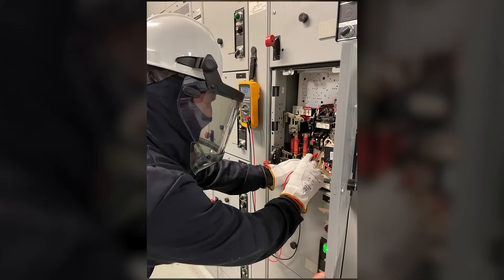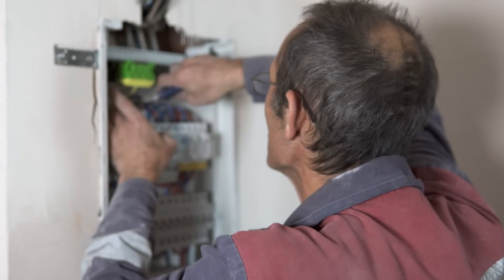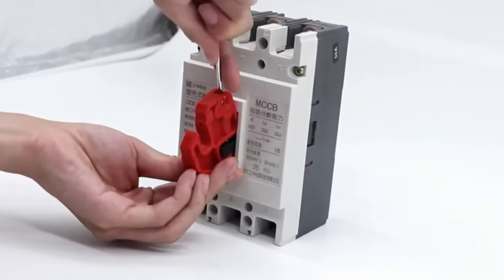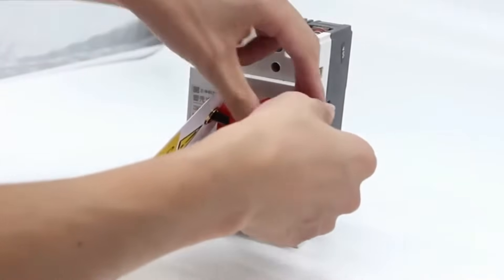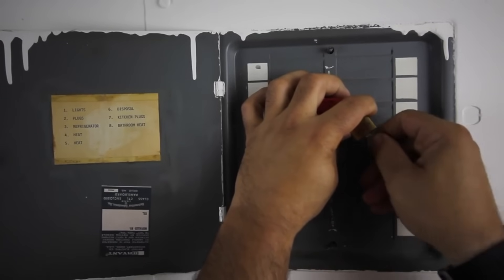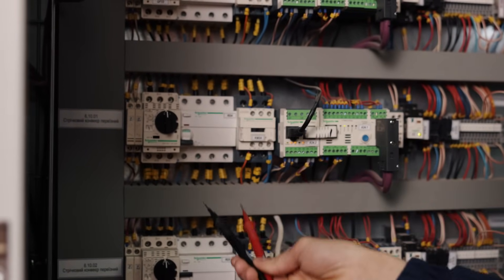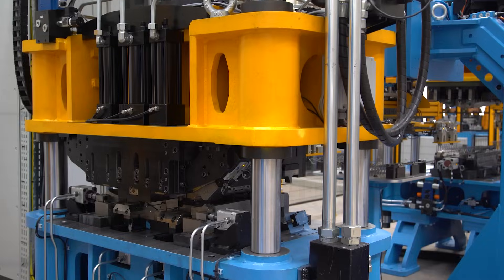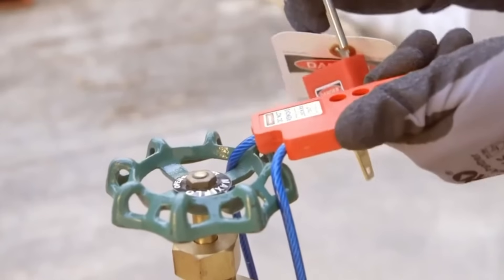Lockout - Tagout (LOTO)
Ever worked on a machine and worried it might jolt back to life mid-fix?

Enter LOTO, your knight in shining safety armor!

LOTO stands for Lockout/Tagout, a set of procedures that guarantee equipment stays safely shut down during maintenance.

By isolating hazardous energy sources, LOTO prevents accidents and keeps you focused on the fix, not fearing the flick of a switch.  It's a simple yet powerful safeguard,  essential for anyone who works with machinery.

So, before you dive into repairs, make LOTO your first step for a safer tomorrow.